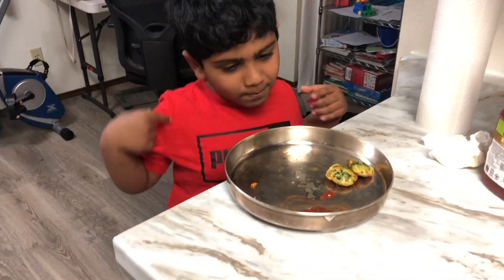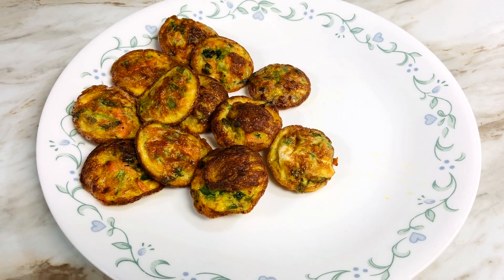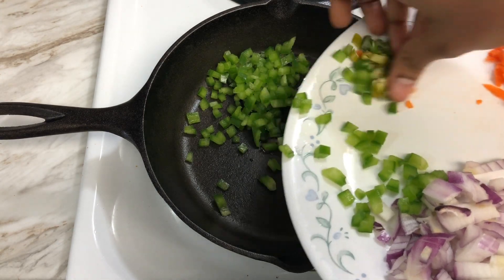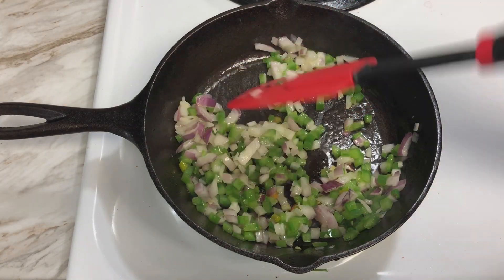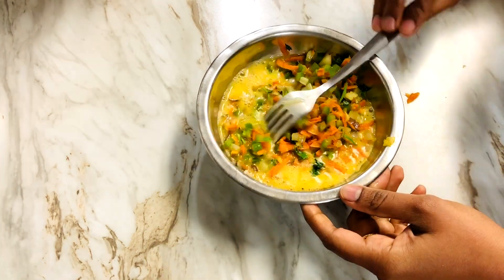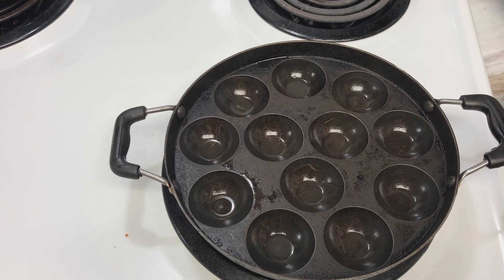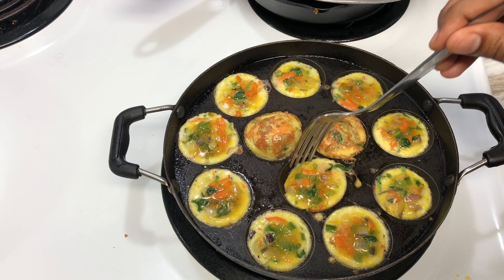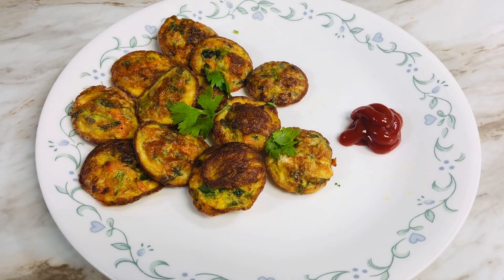Vegetable Egg Bites | Easy Breakfast Recipe | Egg Paniyaram | EggRecipes | 5 minutes Egg Recipes